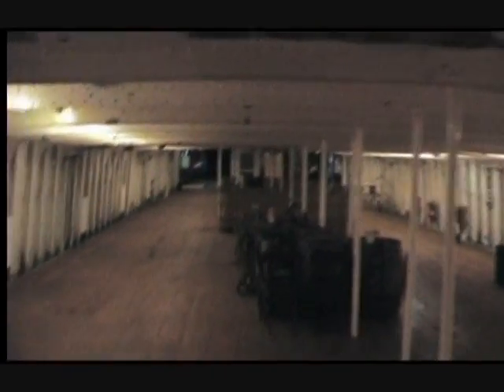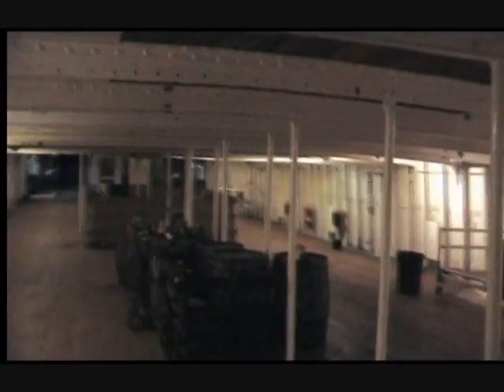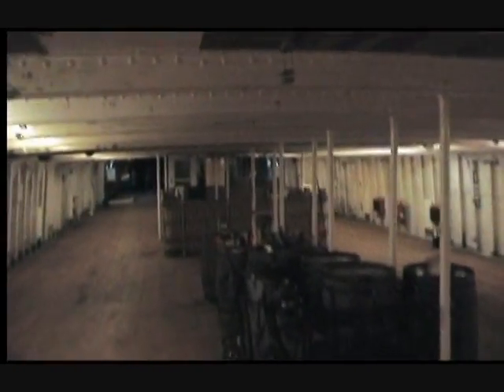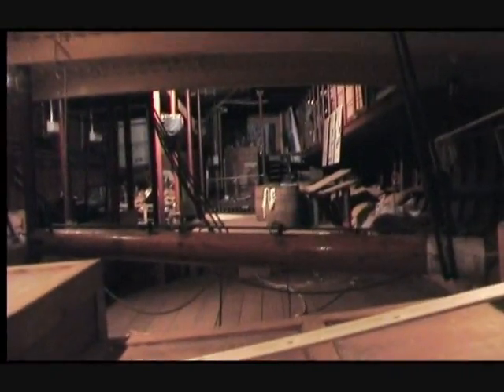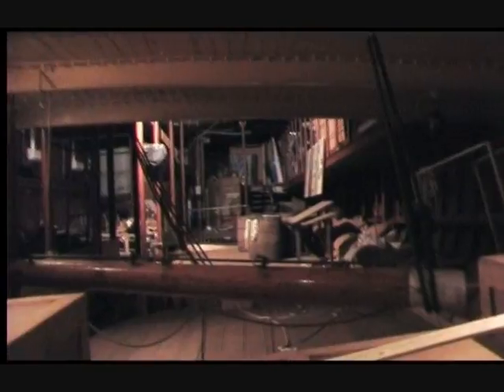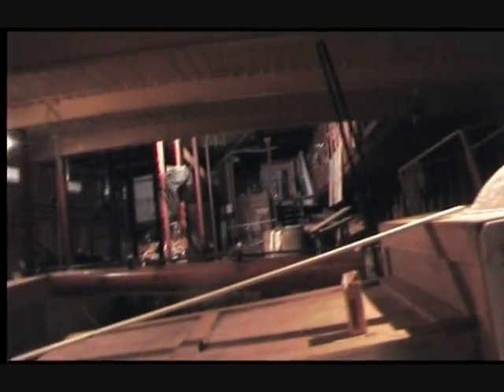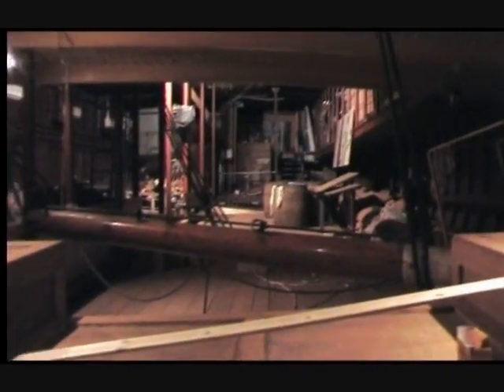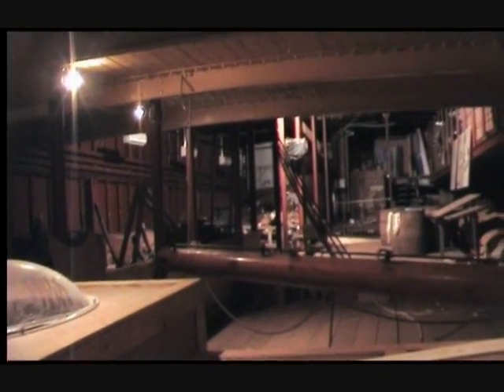Tall Ship Movie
Dave's tall ship vigil, 20th March 2011